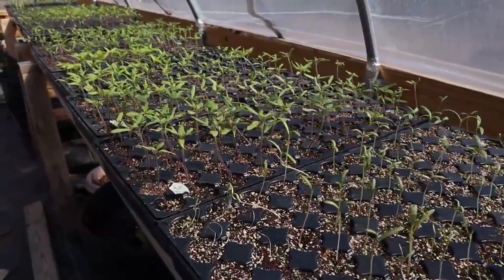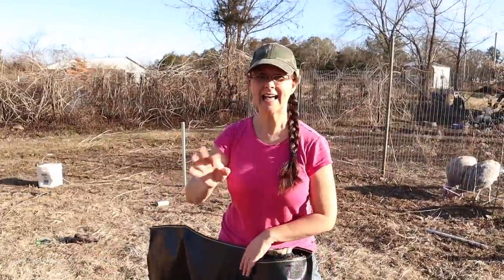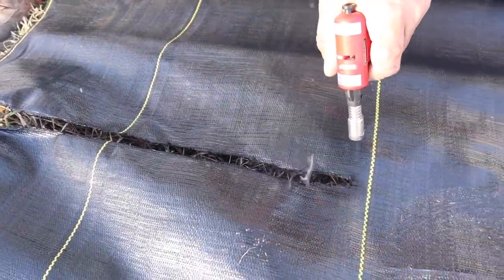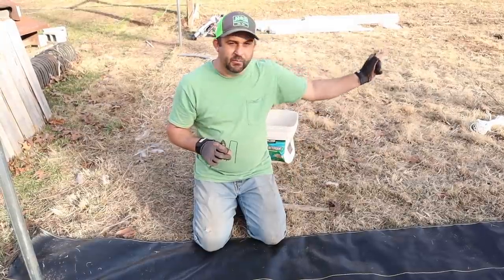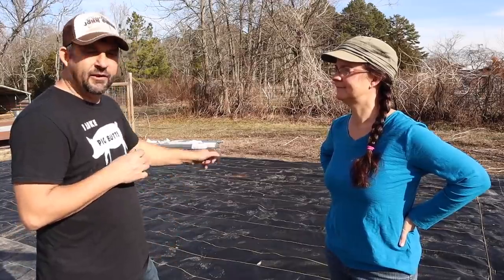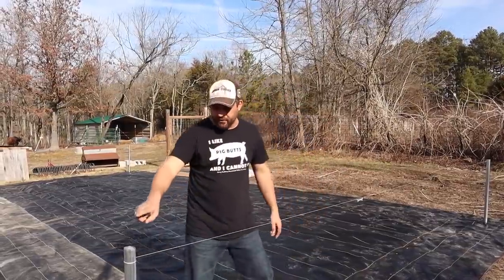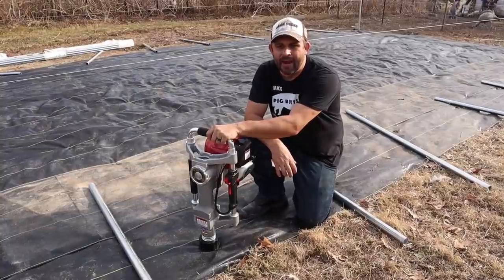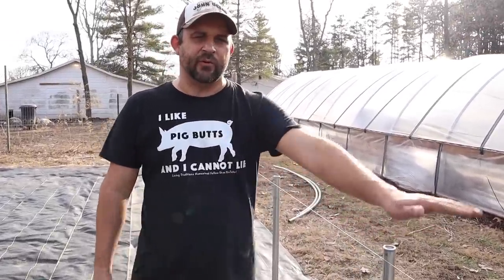EnoughTalk! Starting to BUILD the GREENHOUSE we got on the internet.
The big homestead project for the winter (building our second greenhouse) continues. Today, Kevin and Sarah lay down the ground cover and put in all the poles for the structure of the greenhouse.  is easy enough for just the two of us to install.  This saves a ton of money by doing it ourselves.  And, hey, it's surprisingly easy!

Etsy Shop